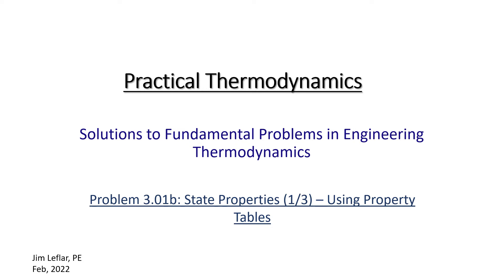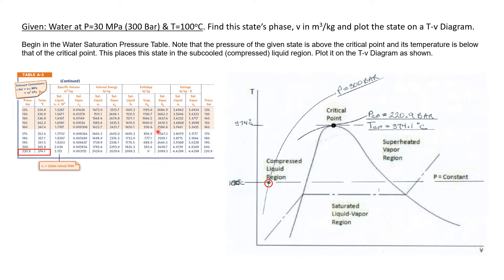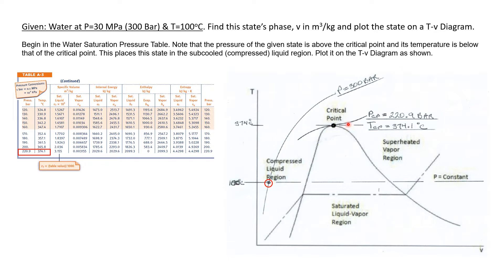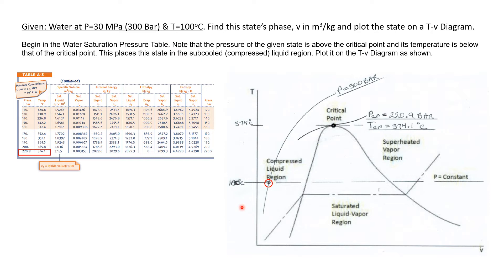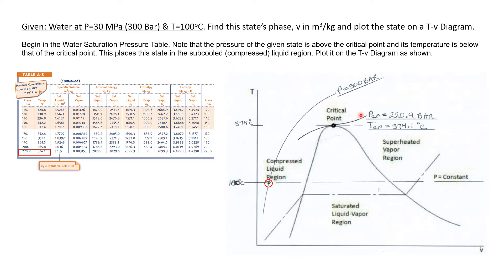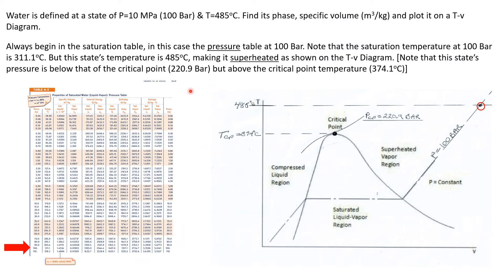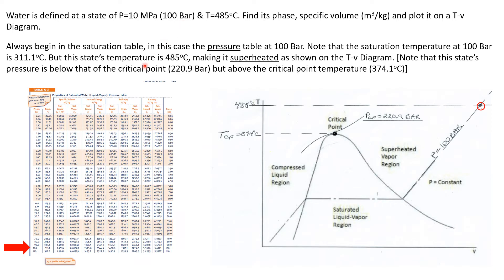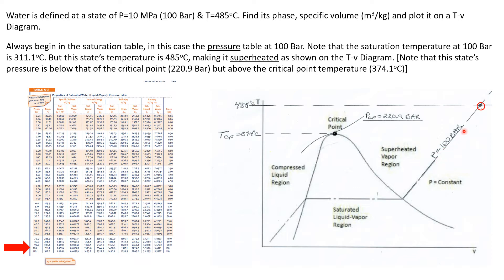Using Property Tables to Determine State Properties -- Engineering Thermodynamics 27/107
Introduction to Thermodynamic Property Tables (2/3): Finding properties in the tables; interpolating between table values